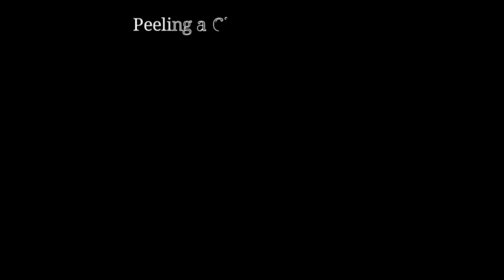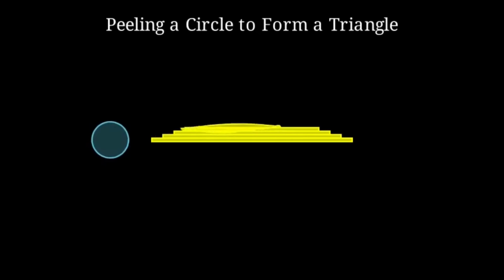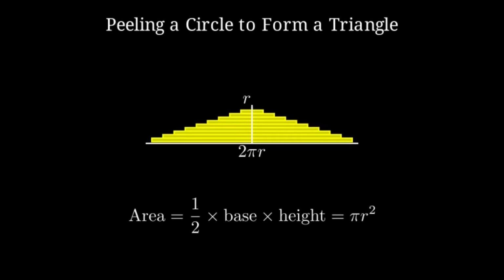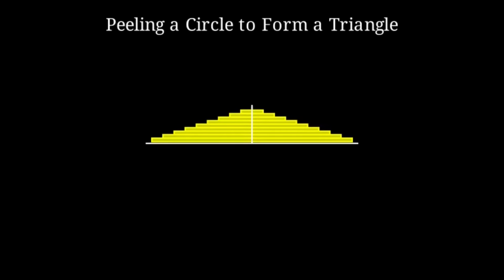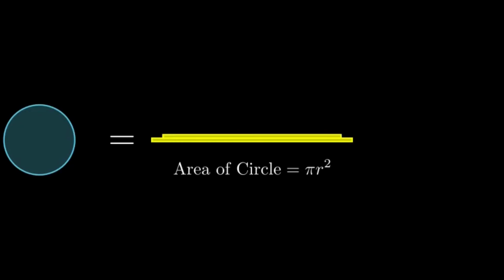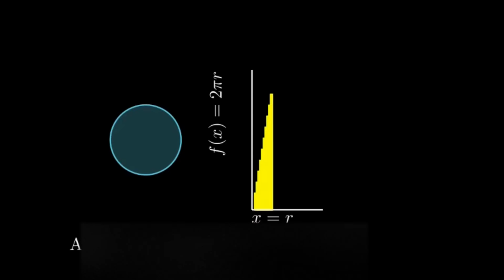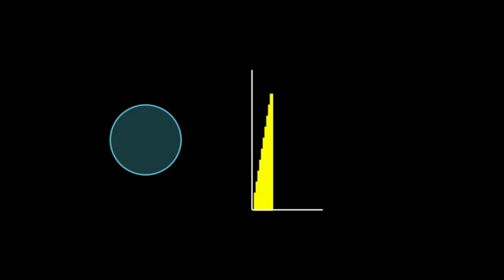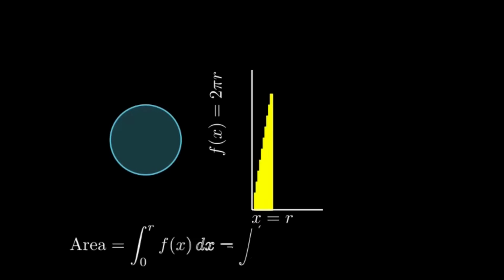Master Finding the Area of a Circle! 🎉 | Step-by-Step Guide for Students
Unlock the secrets of geometry as we dive into finding the area of a circle! In this video, I’ll walk you through a simple, step-by-step method for calculating the area of a circle — perfect for students, teachers, and anyone eager to boost their math skills.

🟠 What You’ll Learn:

Why the area formula (πr²) works
Easy-to-understand examples to follow along with
Real-life applications that make learning more interesting!
Whether you’re preparing for a test, brushing up on math, or just curious, this guide will make understanding circle area fun and easy. I’ll also share tips and tricks to help you memorize and apply the formula confidently in no time!

Have any questions or topics you want to learn next? Drop them below, and let’s keep learning together!